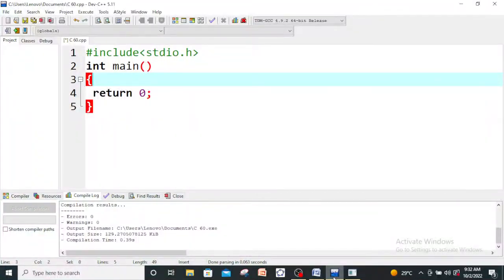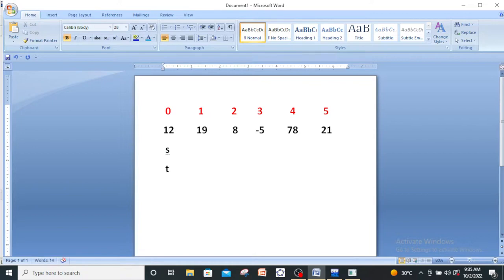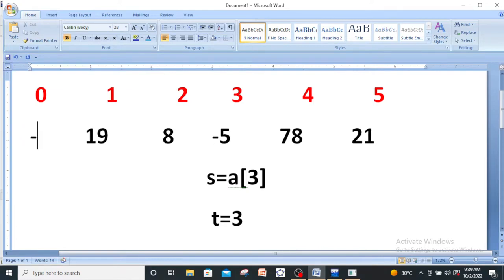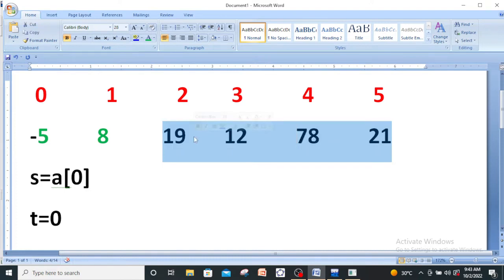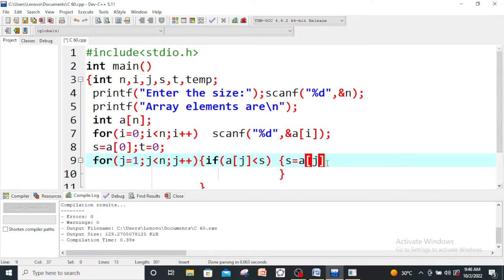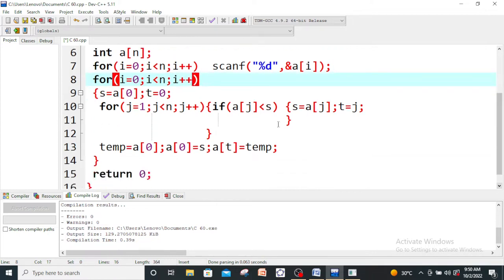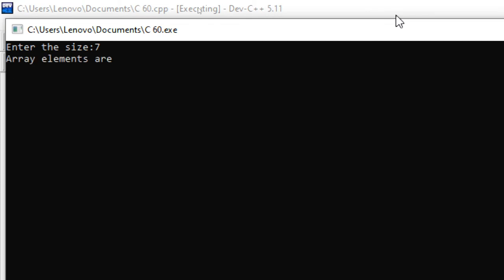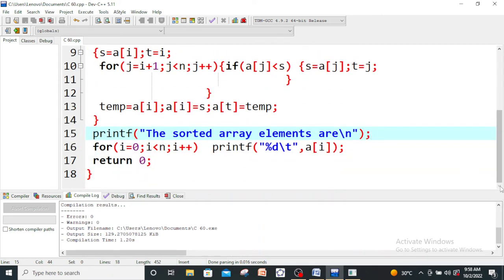C 60 Selection SortMethod 1 Sorting of An Array